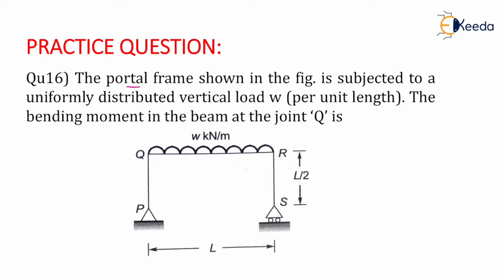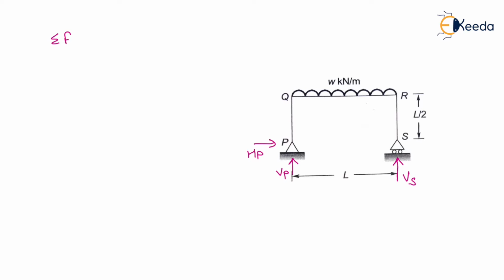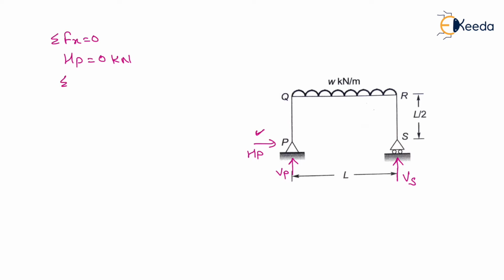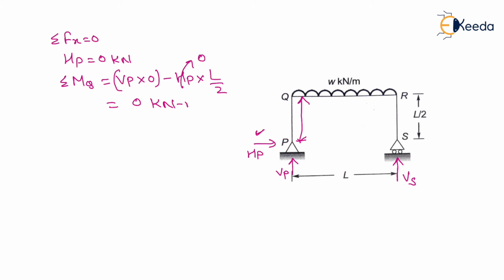Previous Year Gate Question 16 - Previous Year Gate Question - GATE Structural Analysis